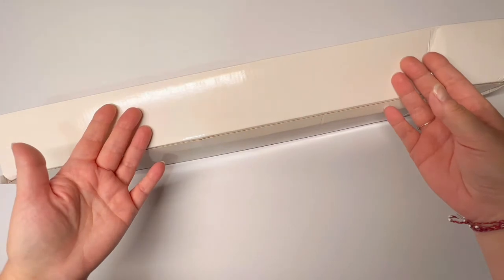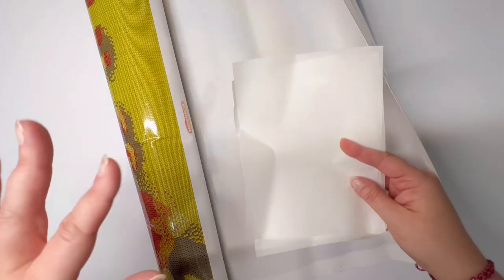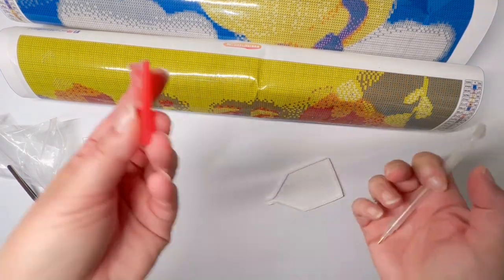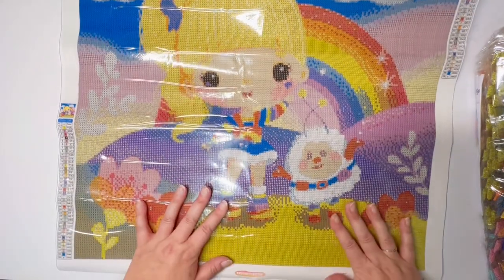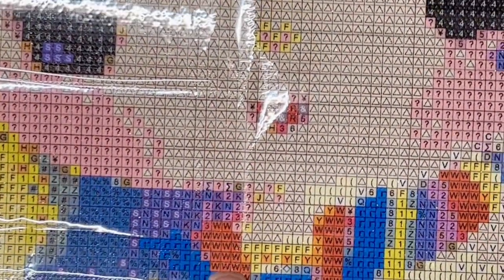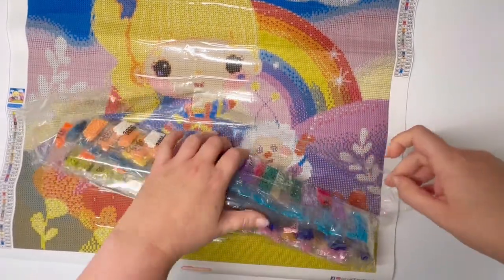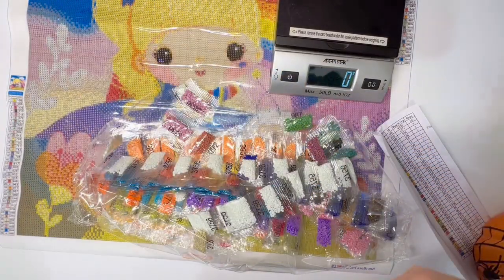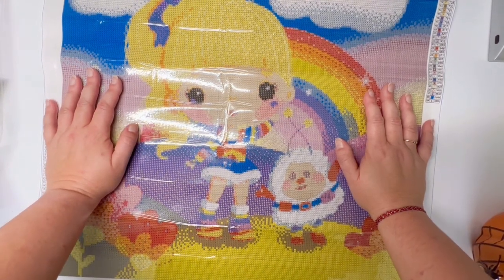Craft-Ease Unboxing (4 of 4!)- 🤞 This Will Still Work Up Okay! - Diamond Painting - Rainbow Brite🌈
Final Thoughts! - I can't give final-final thoughts until after I finish a couple of these paintings, but the initial impression is a mix.

🌞 I love the designs/paintings offered! The price is more reasonable than a lot places. Most of my canvases arrived in good condition, and I have no immediate concerns with the drills.

😐 The biggest problem seems to be a total lack of consistency in what and how the kits are packaged. In four paintings I had three different ways the drills were packaged, only two of the four canvases came in a protective plastic covering, only two came with packing sheets, and every single tool kit was slightly different (but each one was pretty much junk). The poor packaging of the items from China resulted in one canvas suffering some damage.

🤷‍♀️ I am anxious to see if I will have enough drills to complete each painting. I am also wondering how my "Blondine" canvas will work up.

In the end, I suggest purchasing but be prepared with a tool kit of your own! And watch for a post review on one of these to see what my "real" Final Verdict will be!

Notes:

Craft-Ease has both diamond painting and paint-by-number kits available in some great designs and at relatively affordable prices. They often have a "buy 3 get 1 free" special as well.

This painting is called "Blondine" and is available in either 40x40cm or 50x50cm. You can also select round or square drills.

2. Leave [kind] comments 💖.
3. Share my channel.
4.

💡Profits are returned to the channel, providing you with more content and information!💡

Amazon Wishlist 🤩

💎To save $10 on your first Diamond Art Club purchase, you may use my referral